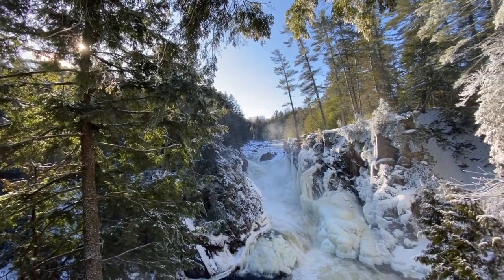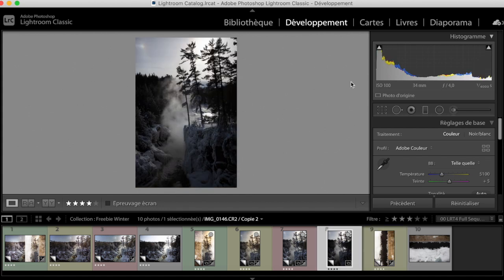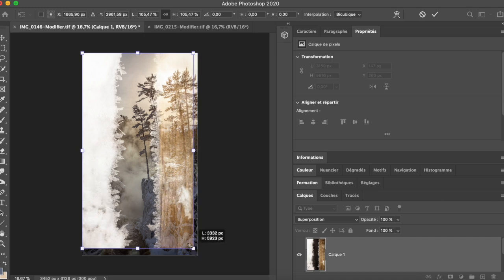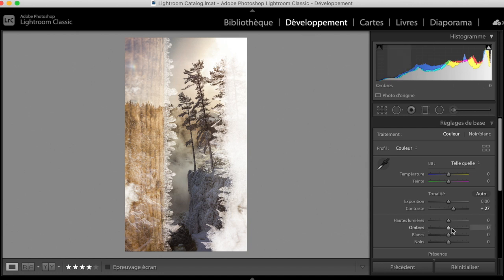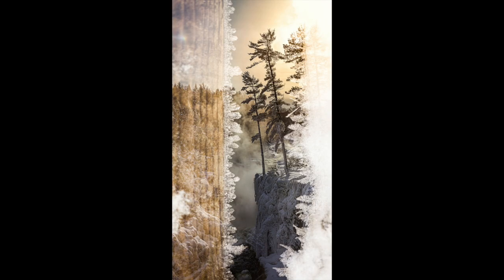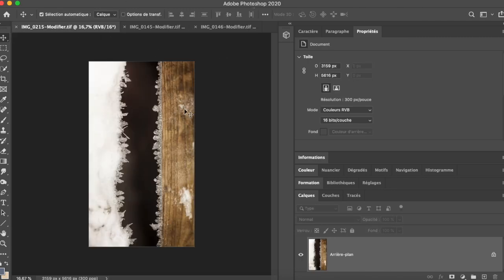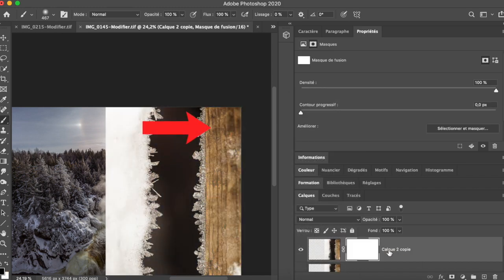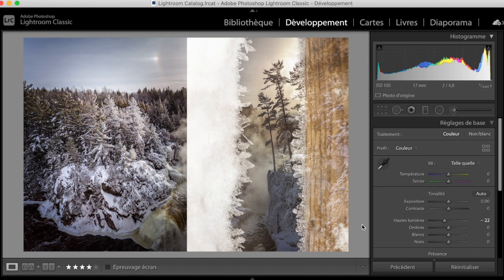Creating Winter Diptychs with Elodie Meyer